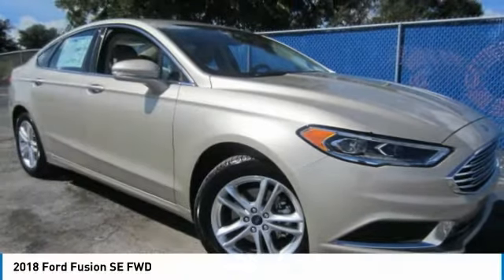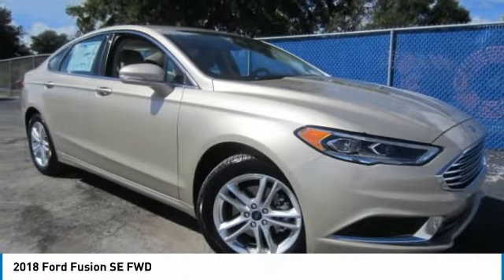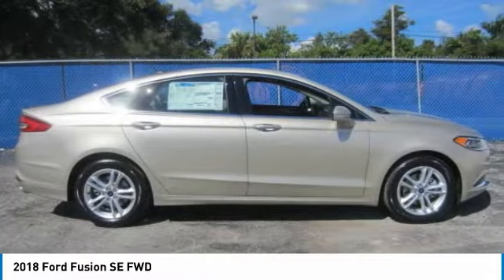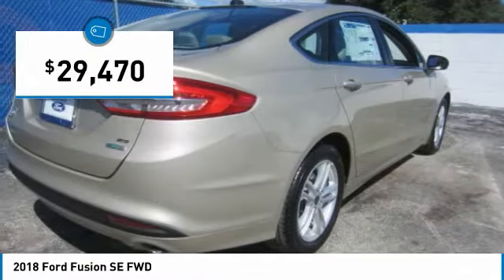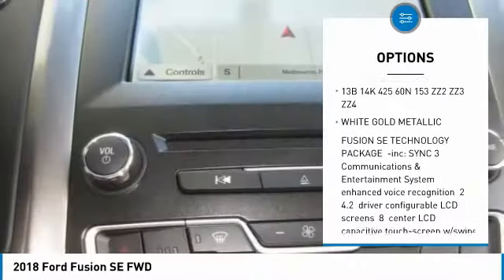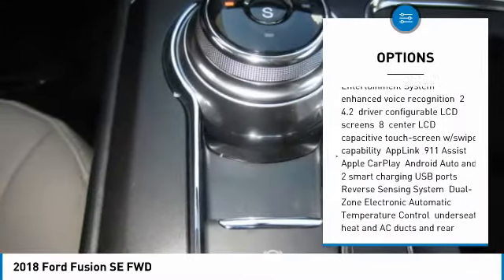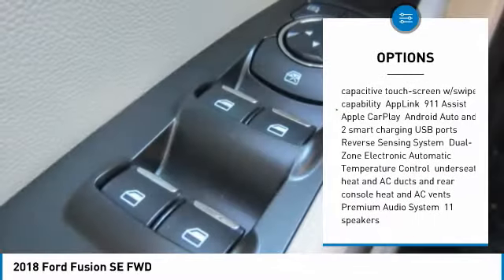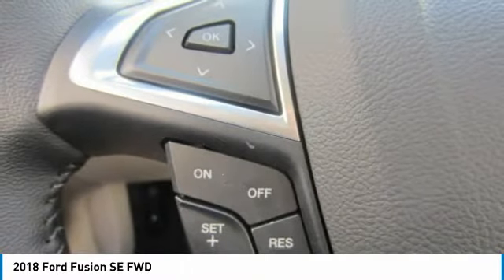2018 Ford Fusion 8C0253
2018 FORD FUSION Melbourne, FL
Stock# 8C0253

Kelly Ford
776 Magnolia Ave

Boasts 32 Highway MPG and 21 City MPG! This Ford Fusion has a durable Intercooled Turbo Regular Unleaded I-4 1.5 L/91 engine powering this Automatic transmission.

* This Ford Fusion is a Bargain with These Options *
VOICE-ACTIVATED TOUCHSCREEN NAVIGATION SYSTEM -inc: pinch-to-zoom capability, SiriusXM Traffic and Travel Link w/5-year prepaid subscription, Not available in AK/HI, SiriusXM audio and data services each require a subscription sold separately, or as a package, by SiriusXM Radio Inc, If you decide to continue service after your trial, the subscription plan you choose will automatically renew thereafter and you will be charged according to your chosen payment method at then-current rates, Fees and taxes apply, To cancel you must call SiriusXM at 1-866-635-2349, See SiriusXM Customer Agreement for complete terms All fees and programming subject to change, SiriusXM and all related marks and logos are trademarks of SiriusXM Radio Inc, FUSION SE TECHNOLOGY PACKAGE -inc: SYNC 3 Communications & Entertainment System, enhanced voice recognition, 2 4.2 driver configurable LCD screens, 8 center LCD capacitive touch-screen w/swipe capability, AppLink, 911 Assist, Apple CarPlay, Android Auto and 2 smart charging USB ports, Reverse Sensing System, Dual-Zone Electronic Automatic Temperature Control, underseat heat and AC ducts and rear console heat and AC vents, Premium Audio System, 11 speakers, EQUIPMENT GROUP 202A -inc: Transmission: 6-Speed Automatic w/99D/999, SelectShift, Fusion SE Luxury Package, bright exterior door and window trim moldings, body-color door handles w/chrome inserts and lower grille molded in black low gloss, LED Headlamps, Engine: 1.5L EcoBoost, Auto Stop-Start Technology, Intelligent Access w/Remote Start System, Leather-Wrapped Steering Wheel, Auto-Dimming Rear View Mirror, Upgraded Sideview Mirrors w/Heat, memory and turn signal indicators, Warm Interior Accents , WHITE GOLD METALLIC, TRANSMISSION: 6-SPEED AUTOMATIC W/99D/999 -inc: SelectShift, Paddle Shifters, TRANSMISSION: 6-SPEED AUTOMATIC (STD), POWER MOONROOF -inc: Universal Garage Door Opener, ENGINE: 1.5L ECOBOOST -inc: Auto Stop-Start Technology, Wheels: 17 Sparkle Silver Painted Aluminum, Trunk Rear Cargo Access.

Come in for a quick visit at Kelly Ford, 776 Magnolia Ave, Melbourne, FL 32935 to claim your Ford Fusion!